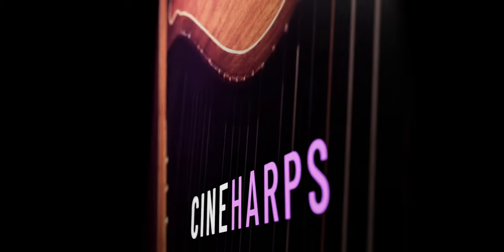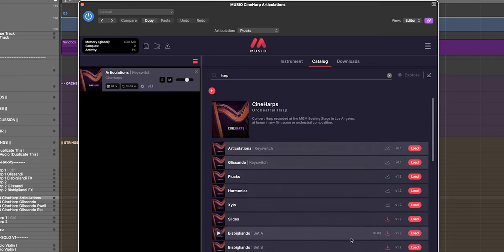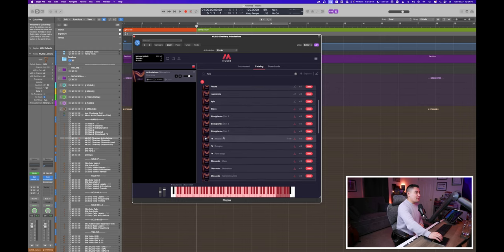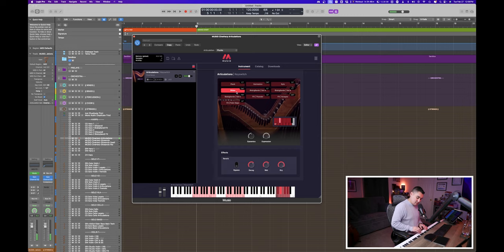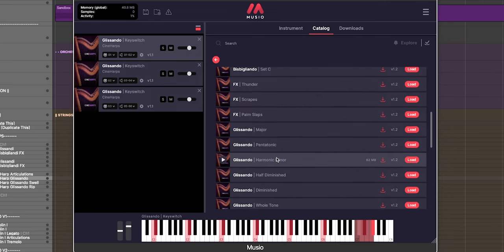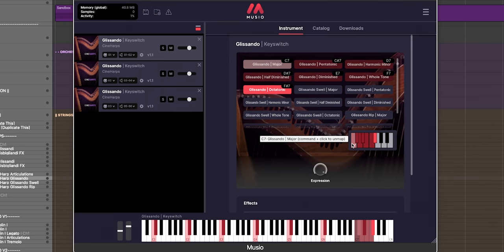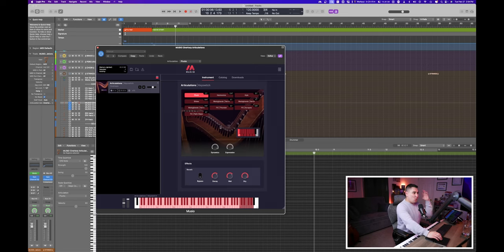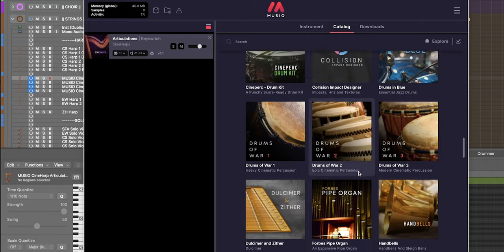Inside CineHarps: The Ultimate Harp Sample Library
Join @RobertRodriguezMusic as he takes a deep dive into Musio’s newly updated CineHarps library. CineHarps has everything you need for composing and orchestration, from a large selection of articulations to all of the Glissando patches from the original Cinesamples collection. It’s the only harp library you’ll ever need.

Check out Robert's channel 👉🏼 @RobertRodriguezMusic